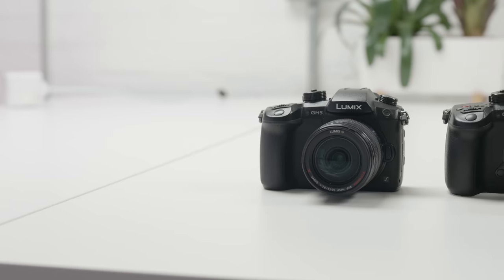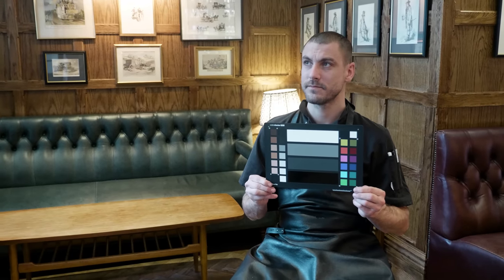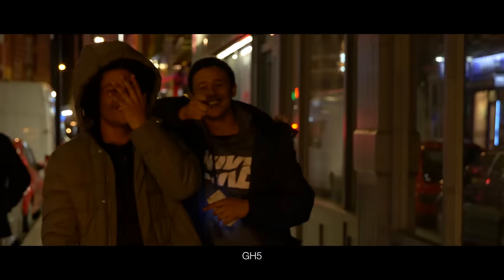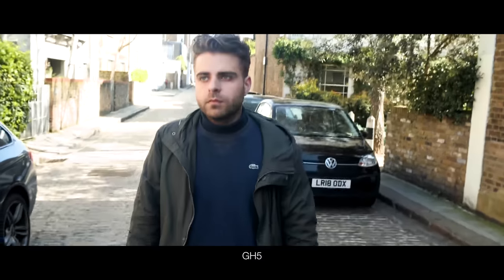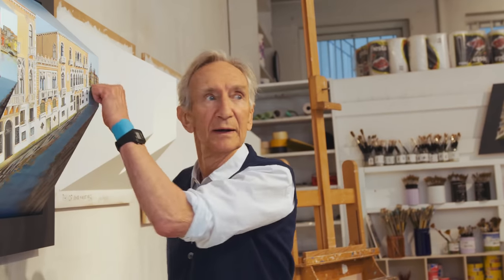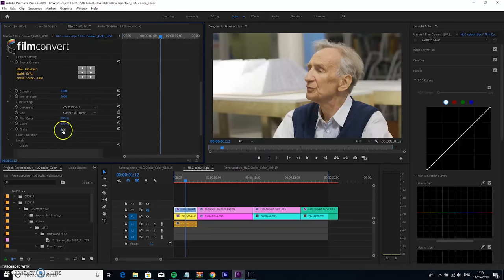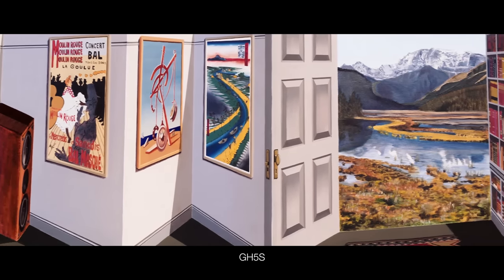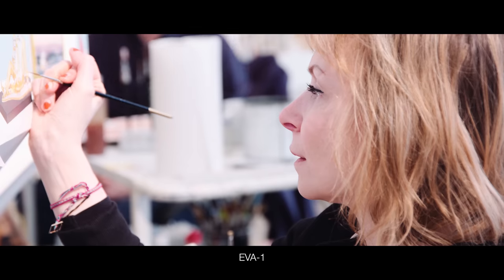The LUMIX S1, GH5S and GH5 | The best B-cameras for the Panasonic EVA-1?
Filmmakers Sam Thomson and Antoine Poulard share their thoughts on finding the perfect B-camera for their main camera, the Panasonic EVA-1. In this video, they compare Panasonic’s LUMIX S1, GH5S and GH5 as likely contenders. Although V-Log isn't currently available for the LUMIX S1, the cameras all share the Hybrid Log Gamma picture profile. Sam also takes a look at how easy the cameras are to match using this HDR profile.